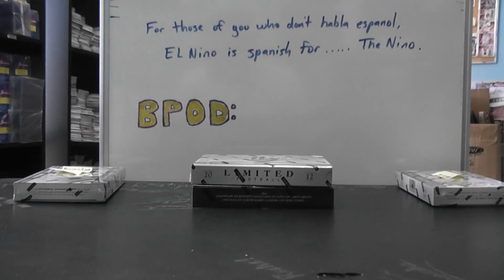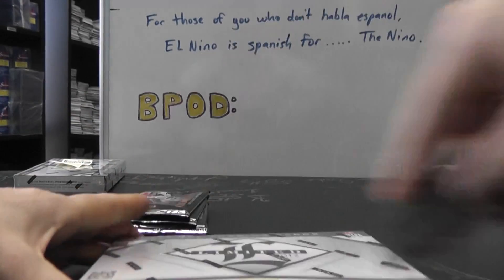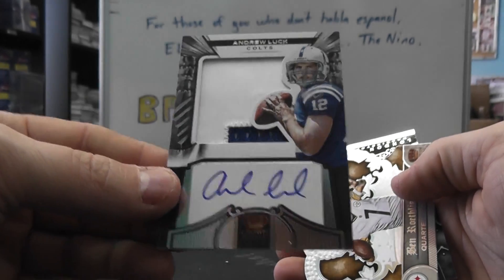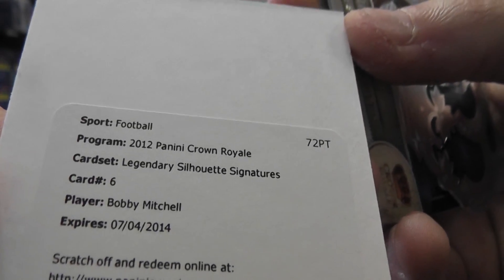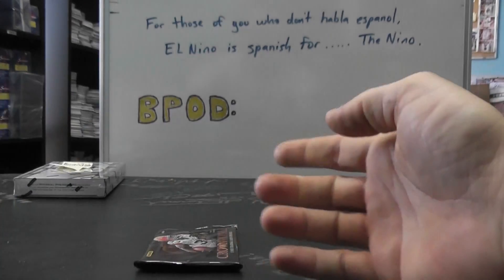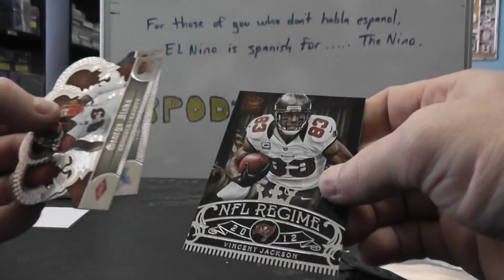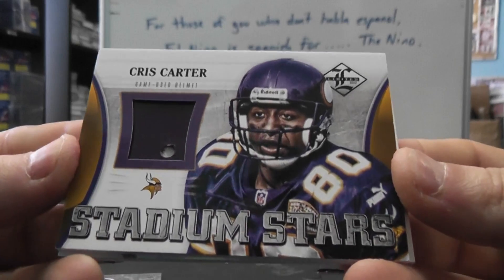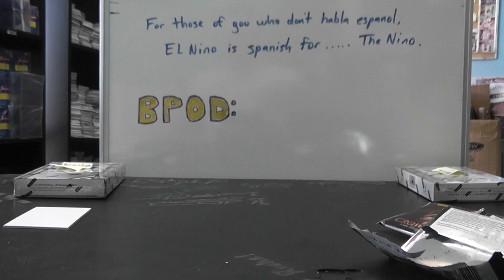Craig's 2012 Limited & Crown Royale Football 2 Box Break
Thanks a lot Craig, Chris J.